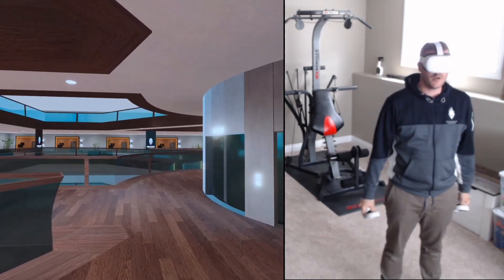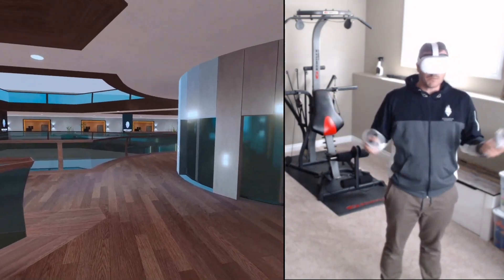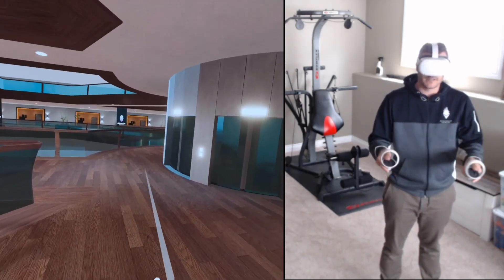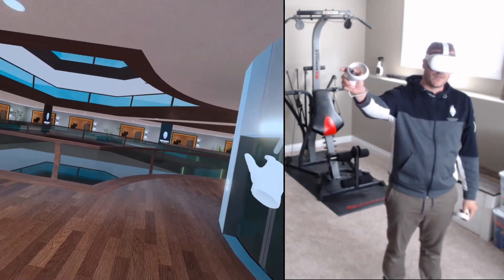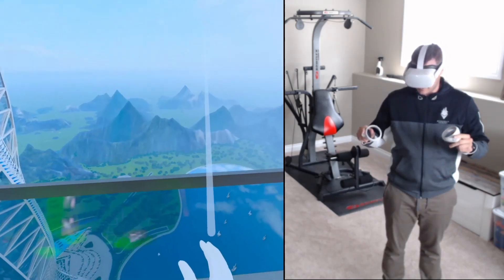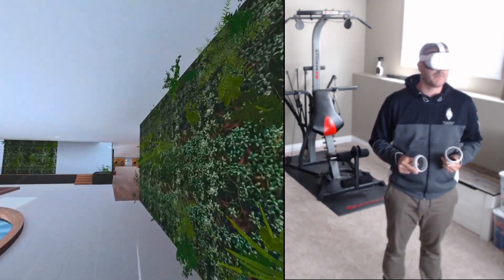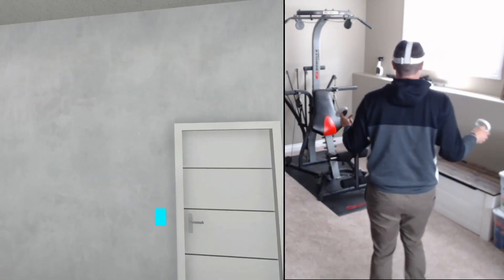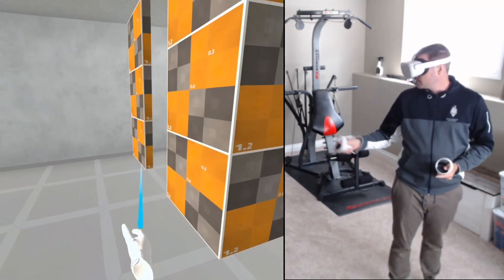Prototype Tech Demo Video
Shane takes everyone through the basics of the Prototype of Ethereum Towers